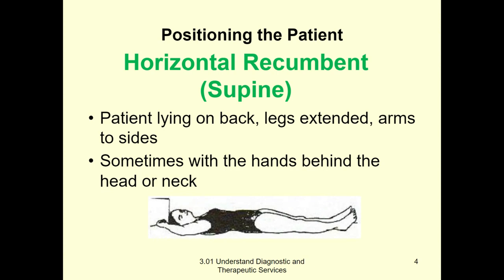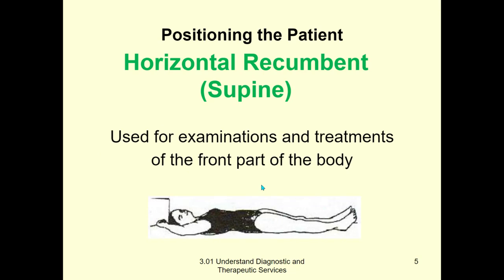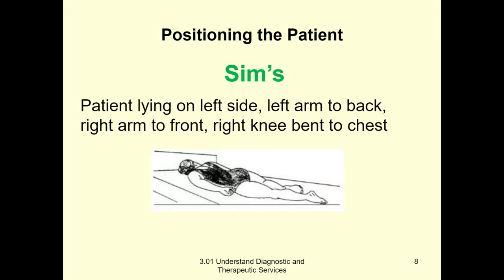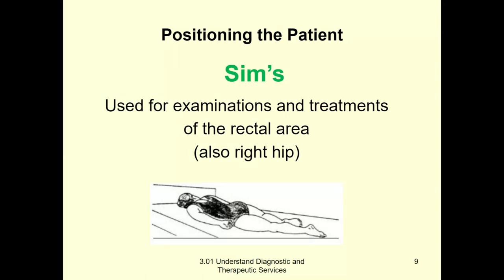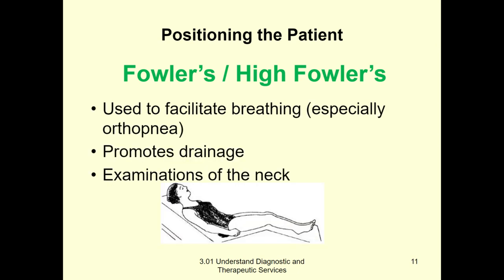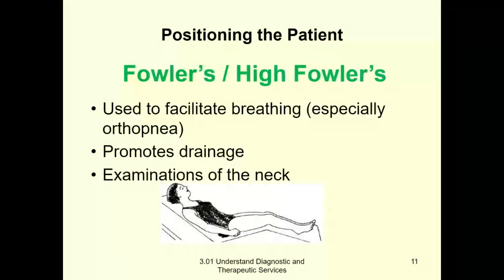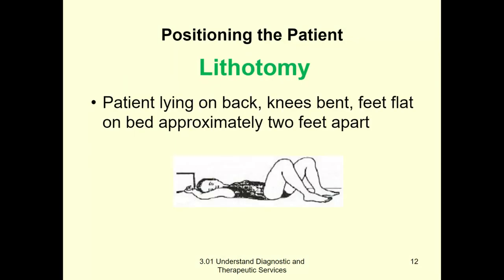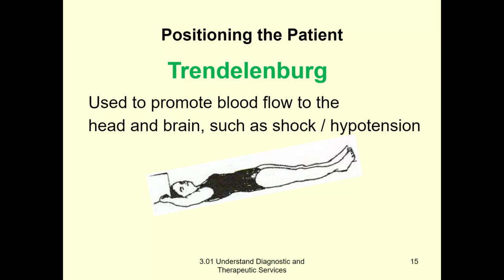HS2 PP5 Positioning Pt (all slides)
HS2 3.01 PP5 Positioning Pt (all slides)